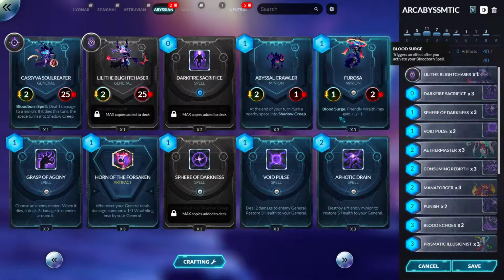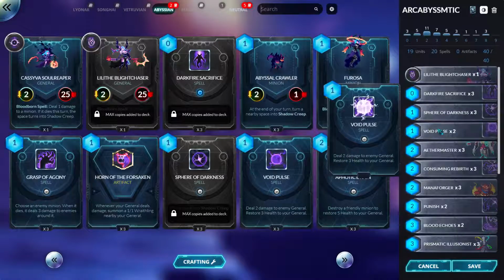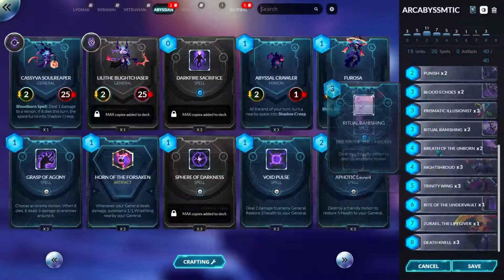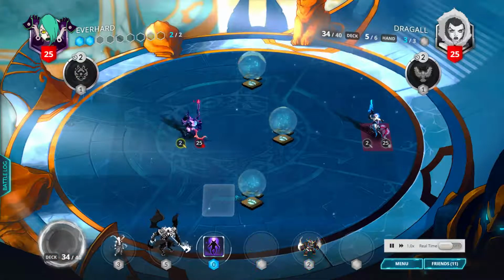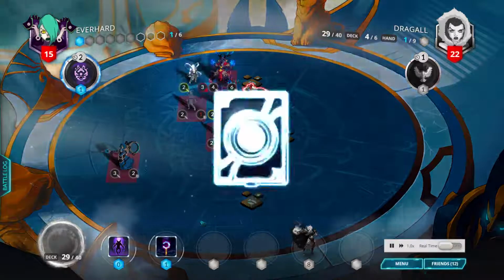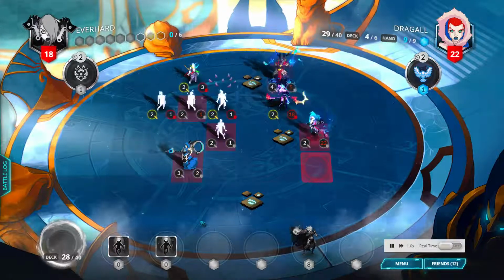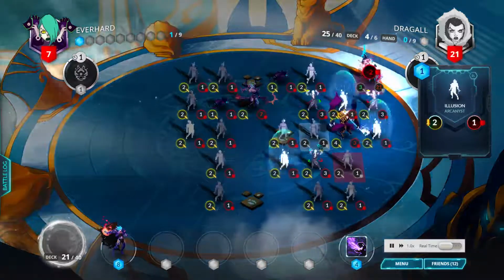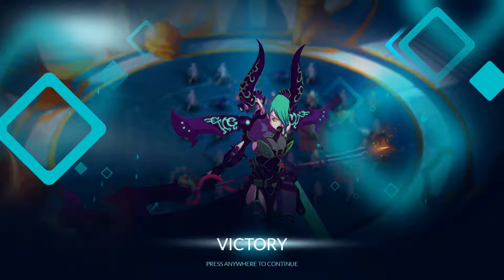My one win over Dragall in the March World Championship Qualification tournament!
A really nice game I thought, with a deck that's right now not very good but has some good ideas.

6:25 Game start
11:45 Dankness start